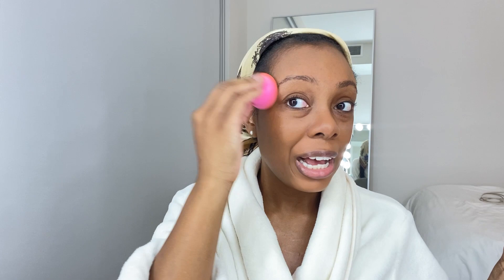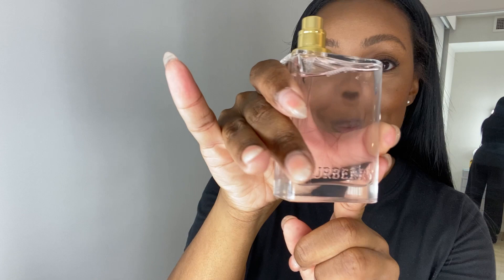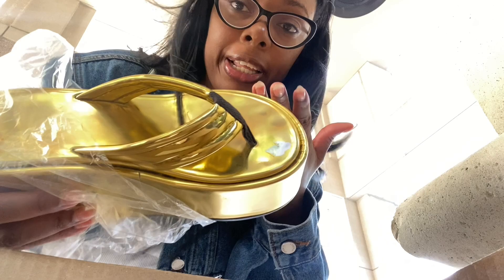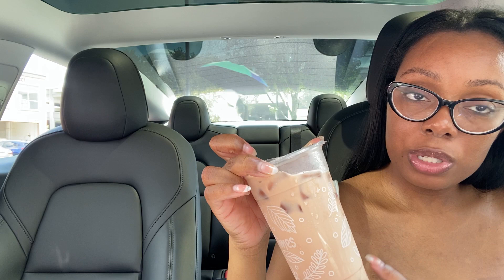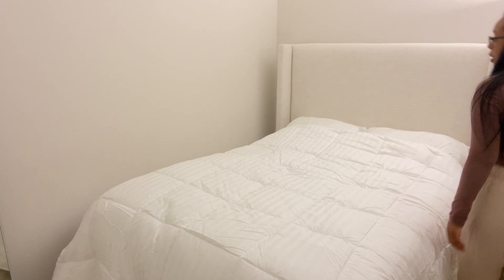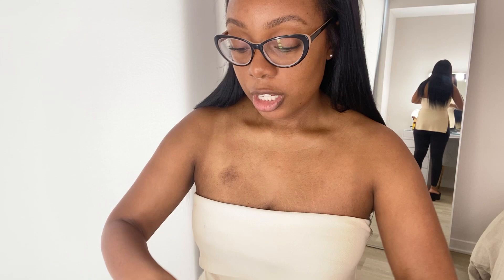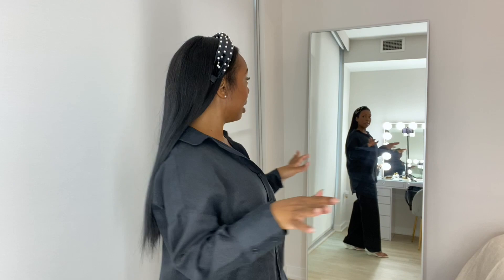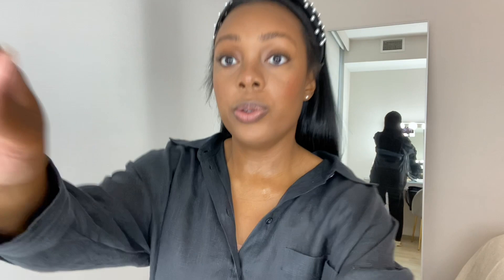Weekend Vlog | First lecture, One Size powder, West Elm bedding, shopping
Weekend Vlog! Hope you enjoy!

XOXOXO

- Dr. Sha-Phawn

Mattress topper
Mattress pad

Sunday
Top -  not available at the time of this video
Fenty gloss - (rose nude)

Monday
One Size Powder
Triangle puffs